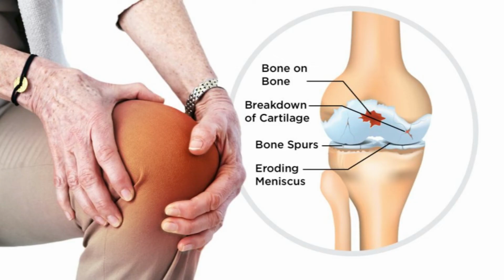What are the different types of arthritis of knees? | Dr. Randive's Super Speciality Knee Centre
Dr. Ajay Randive, MS - Orthopedics, MBBS

Orthopedist, Joint Replacement Surgeon, Spine Surgeon
22 Years Experience Overall  (21 years as a specialist)
An acclaimed name in his field, Dr Ajay Randive (Dr Ajay Randive's Knee And Spine Clinic) in Andheri East, Mumbai is one of the most distinguished and recognized practitioners in the orthopedics discipline of medicine. The doctor deals with the problems related to the musculoskeletal system which is concerned with the correction of spinal and bony deformities in children as well as adults. This clinic is situated at a convenient location in Andheri East. The doctor, with his experience in the field, has been practicing for a substantial number of years. Having received specialized training from several eminent national and international medical centers, the doctor owns immense credibility.

Total Knee Replacement Surgery
Robotic Knee Replacement
Total Hip Replacement
Minimally Invasive Spine Surgery
Shoulder Arthroscopy
Knee Arthroscopy
Total Hip Revision Surgery

Follow us -